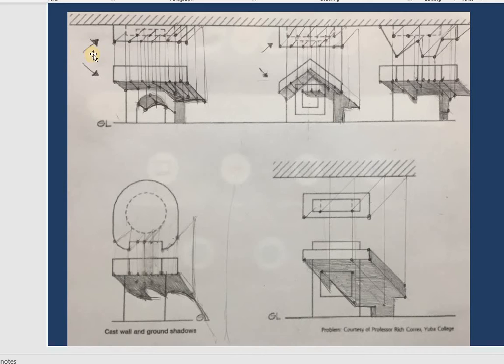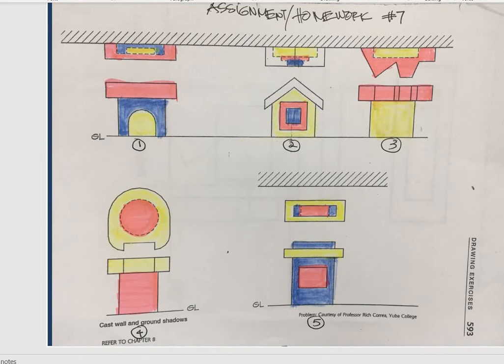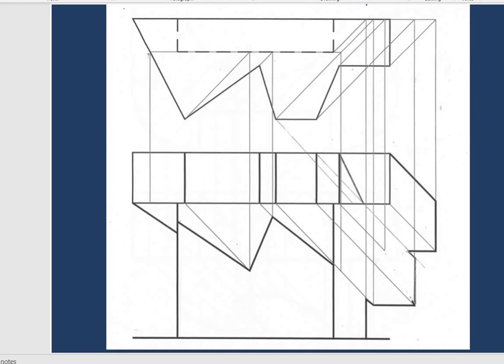Assignment #7 (new)-ARCH122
ARCH 122